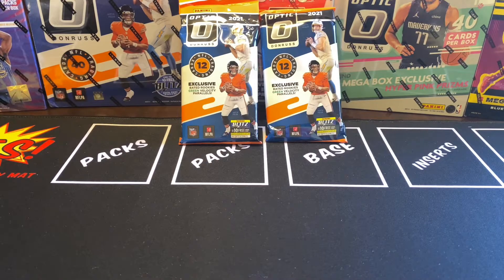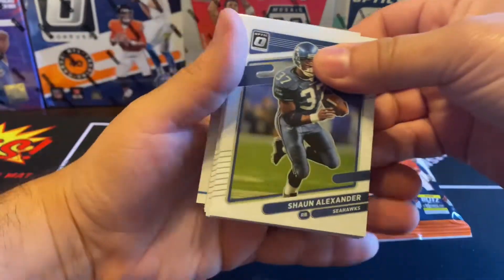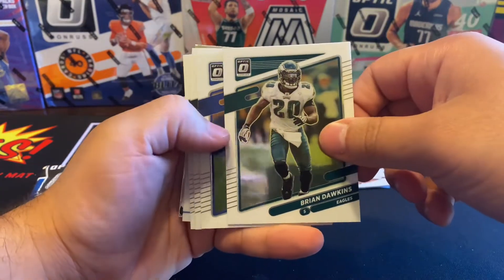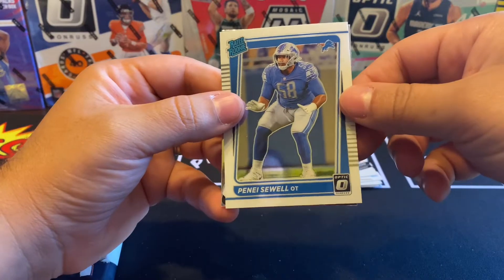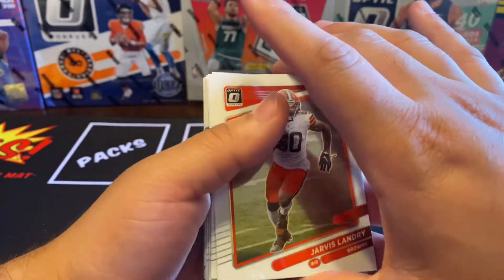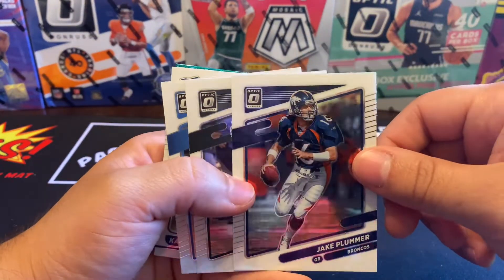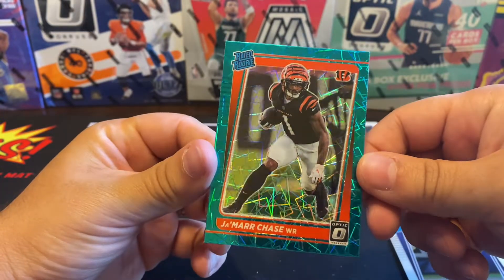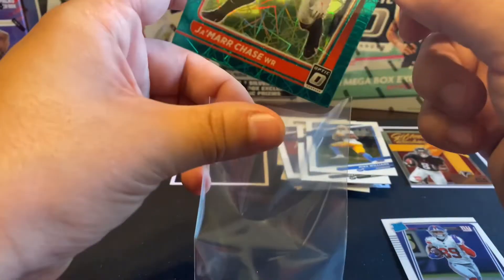WHAT A HIT!! 🤩 2021 Panini Football Donruss Optic Value Packs X 2!!